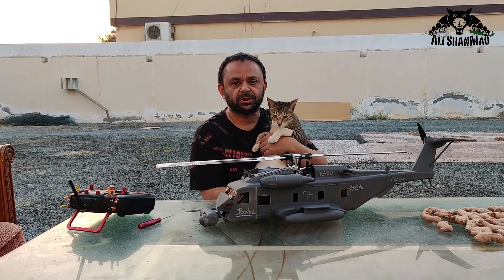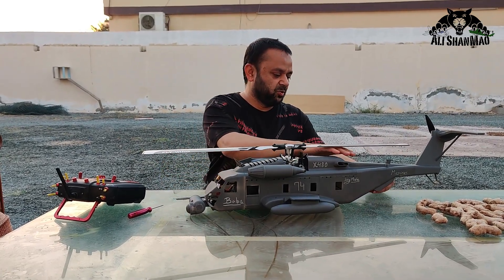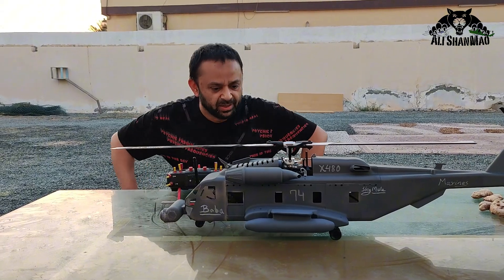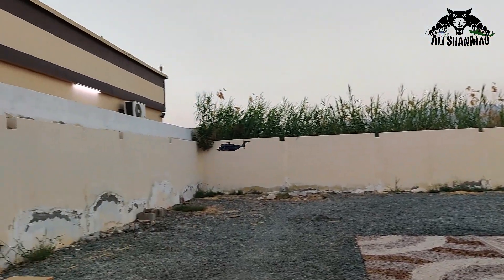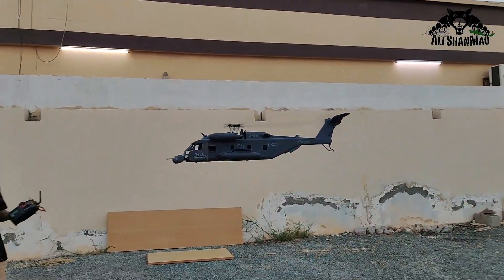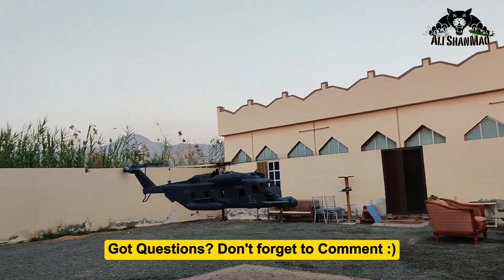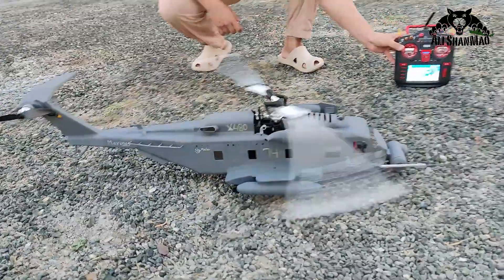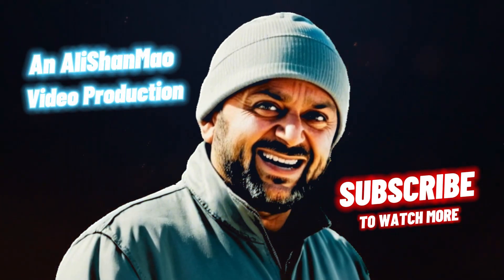Sky Mule X480 3D Printed Sikorsky CH53 Sea Stallion inspired RC Helicopter - Yard Flight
I have been working on this beautiful bad boy for over a month or more now. It has been another big challenge for me to not only design a super scale Cargo Military RC Helicopter inspired by Sikorsky CH53 Sea Stallion, but also developing a RC Retracting landing gear system, tail gate that can be connected to retracts servo to open automatically and balancing its CG. That was one big challenge for which I had to modify the design a number of times. But I am happy that came out really fantastic. Sky Mule X480 fits flywing FW450 V3 mechanics super easy. It offers absolutely a stable Flight performance and its really an attention grabber in the air. It has its sweet majestic Presense.